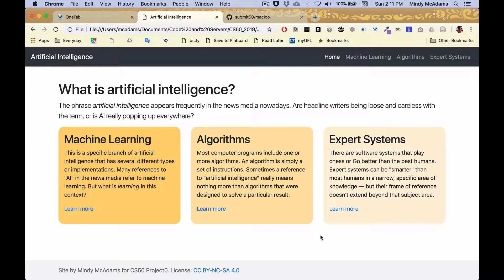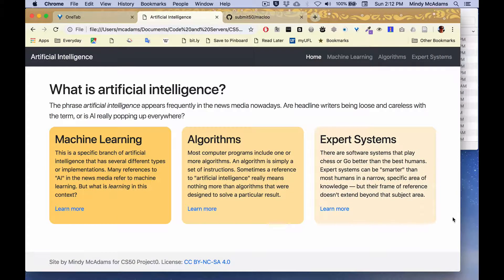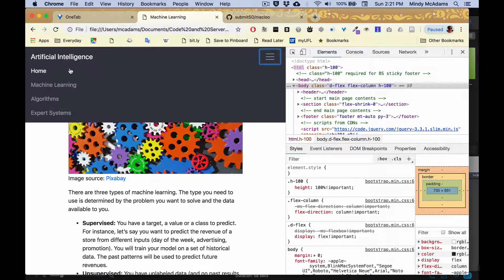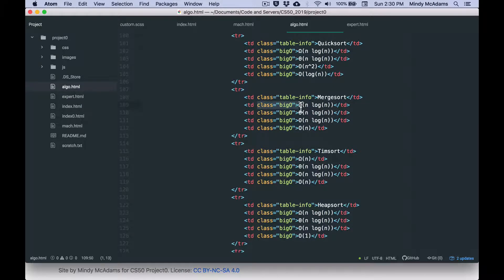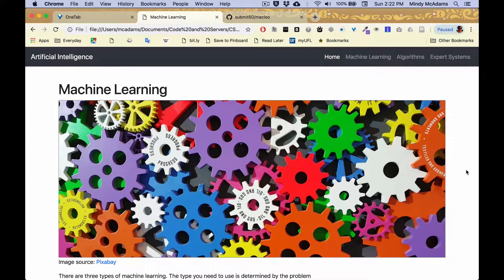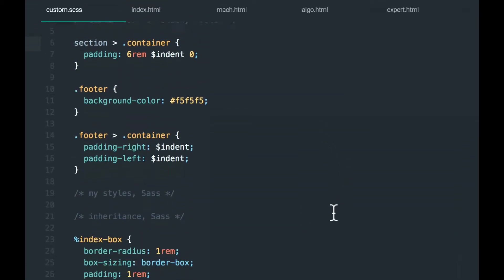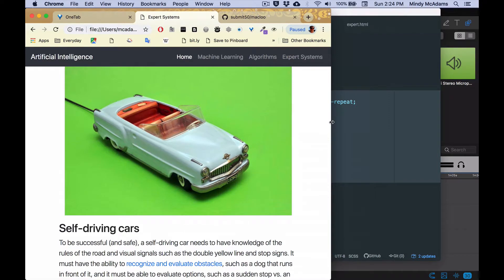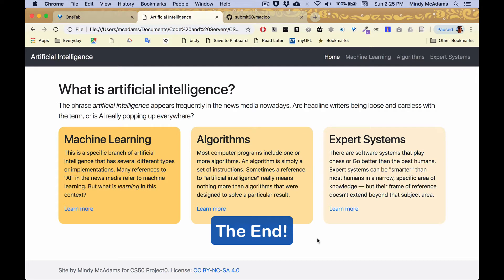CS50w Project 0 - January 2019 - Web Dev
To fulfill course reqs for this project, I had to make a video about it. First time I am using Sass - now I know how. Bootstrap 4 - not new to me. I never used the sticky footer before, though. The code is not public.

Started project: Jan. 10. Wrote all code from scratch (excluding Bootstrap components, which are the navbar and the sticky footer); researched and wrote all text; researched and edited all images.

Finished project: Jan. 12. Created video Jan. 13.